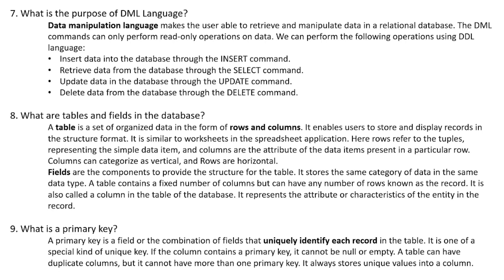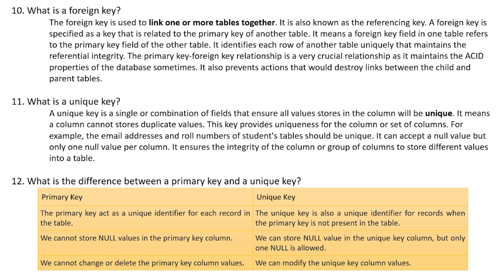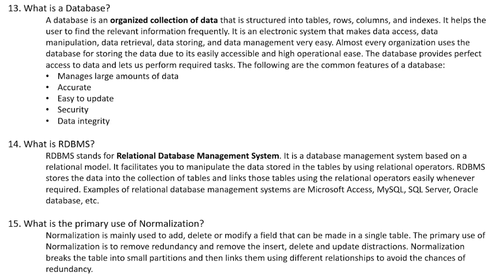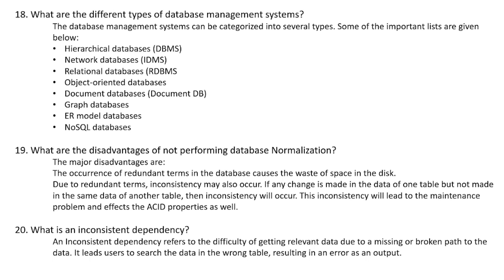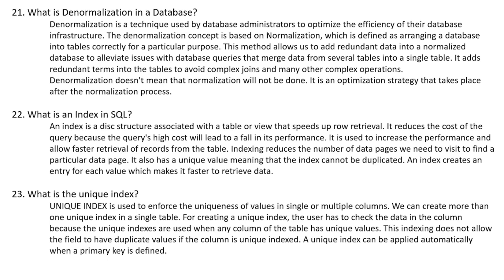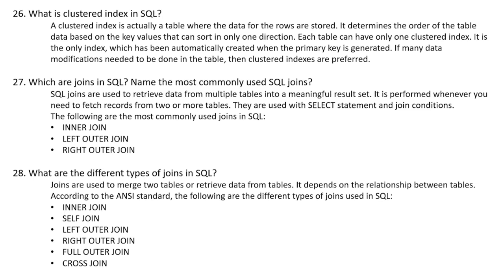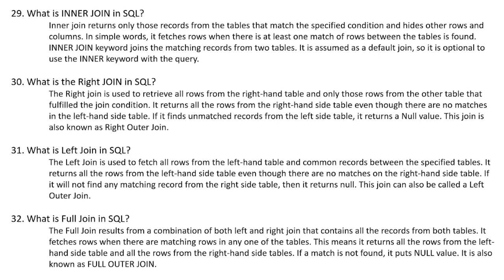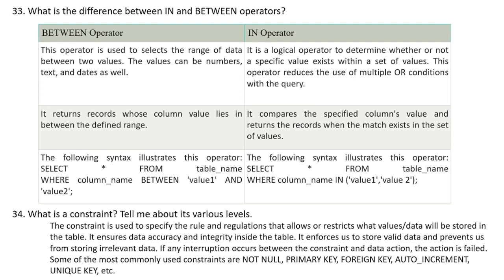SQL Questions and Answers 🔥Database Interview | SQL interview question and answer 🔥 crack interview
📚 Books : 📚
DBMS : Database System Concepts
OS : Operating System Concepts
CN : Computer Network

😎 Gadgets I Use :
Phone 1
Phone 2
Ring light

sql interview
sql interview questions
sql interview answers
sql database interview
sql job interview
sql technical interview
sql query interview
sql query optimization
sql query performance
sql data manipulation
sql data retrieval
sql database design
sql database concepts
sql joins
sql subqueries
sql constraints
sql indexes
sql transactions
sql views
sql stored procedures
sql functions
sql triggers
sql common interview questions
sql interview do's and don'ts
sql interview behavioral questions
sql interview practice
sql interview examples
sql interview whiteboard sessions
sql interview coding exercises
sql interview problem-solving
sql interview puzzle questions
sql interview algorithm questions
sql interview scenario-based questions
sql interview query writing
sql interview query analysis
sql interview database normalization
sql interview relational database management
sql interview sql server
sql interview mysql
sql interview postgresql
sql interview oracle
sql interview sqlite
sql interview nosql databases
sql interview data modeling

Coding
Programming
Developer
Software
Algorithms
Functions
Variables
Loops
Conditional Statements
Data Structures
OOP (Object-Oriented Programming)
Debugging
Compilation
Syntax
Logic
Code
Scripting
IDE (Integrated Development Environment)
Version Control
Framework
Libraries
Backend Development
Frontend Development
Web Development
Mobile App Development
Artificial Intelligence
Machine Learning
Data Science
Cybersecurity
Game Development
Code Review
Code Optimization
Code Refactoring
Code Snippets
Code Repository
Code Quality
Code Documentation
Code Testing
Code Deployment
Code Collaboration
Code Challenges
Code Bootcamp
Code Competitions
Programming Languages
Hello World Program
Java
Python
JavaScript